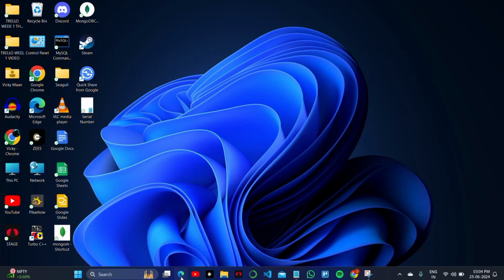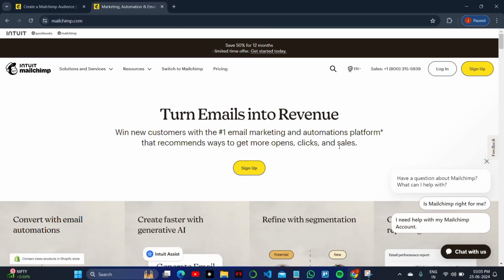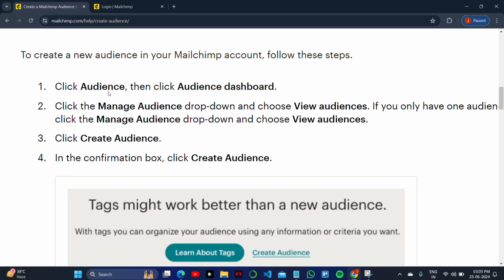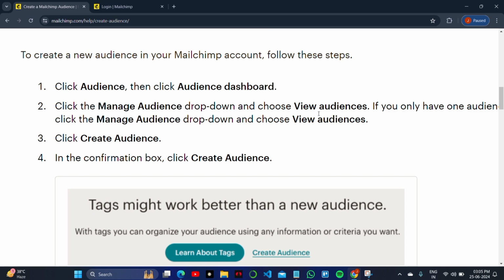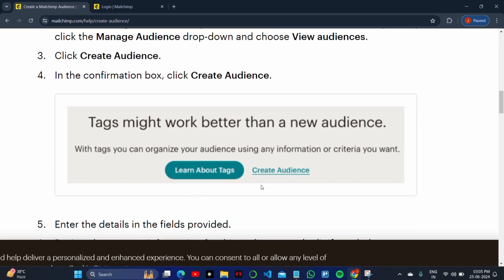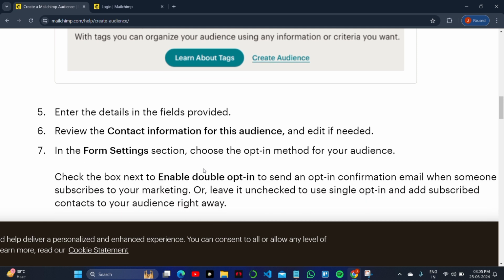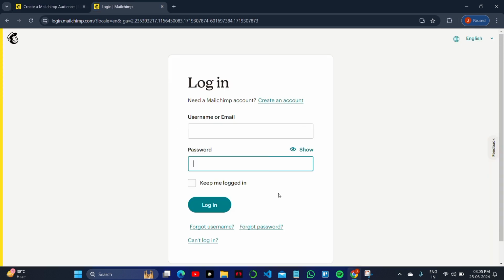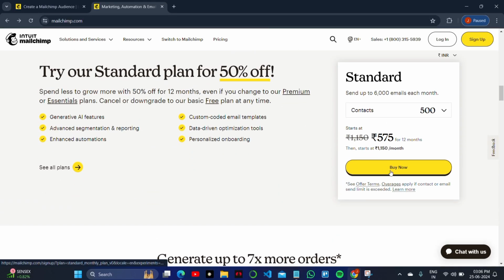How To Create A New Audience On Mailchimp (2024)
In this tutorial, learn how to create a new audience on Mailchimp for your email marketing campaigns. Whether you're starting fresh or targeting a specific group, we'll walk you through the process step-by-step using the latest Mailchimp interface. Follow along as we show you how to set up and manage your audience, ensuring your email campaigns reach the right subscribers effectively.